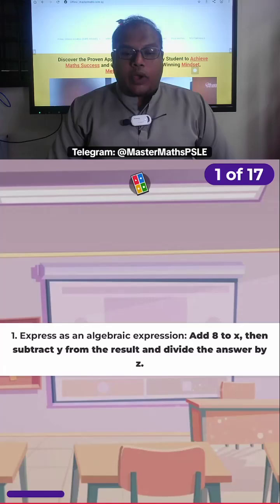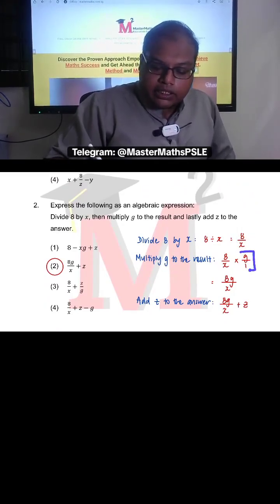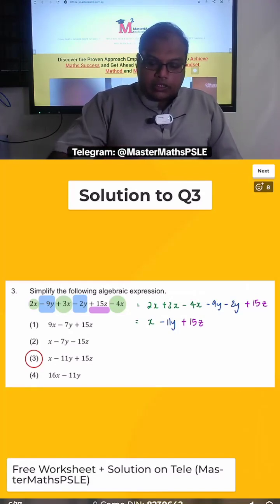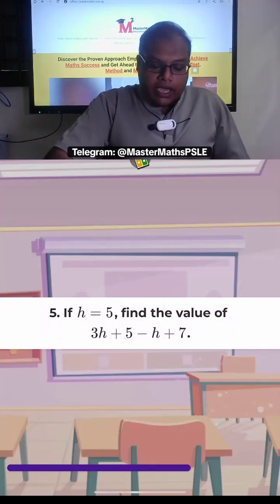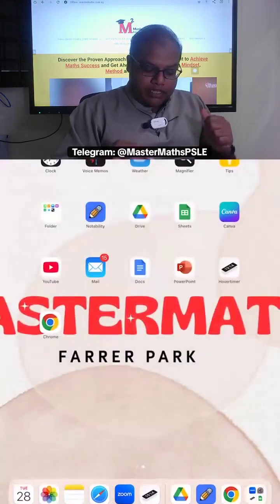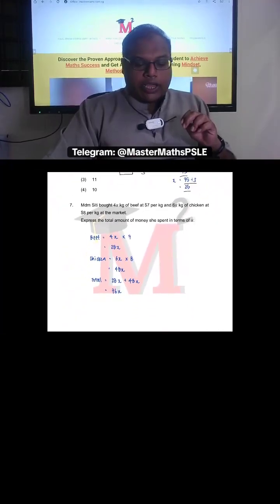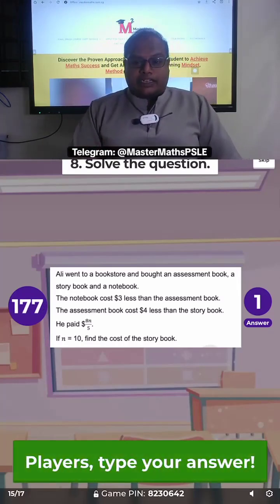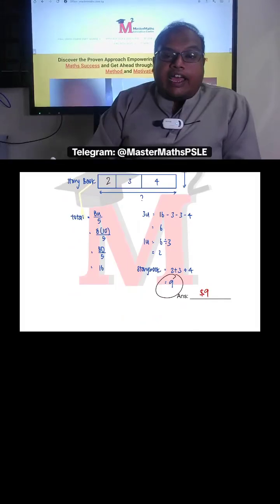Algebra Revision | Primary Maths Series | MasterMaths Weekly Live Tutorial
𝐉𝐨𝐢𝐧 𝐮𝐬 𝐰𝐢𝐭𝐡 𝐂𝐨𝐚𝐜𝐡 𝐌𝐨 for 𝐋𝐈𝐕𝐄 𝐏5 𝐌𝐚𝐭𝐡 𝐜𝐥𝐚𝐬𝐬! 🎉 🎉

✍Topic:  Algebra Revision [ Only suitable for P6 Standard ]

✅ Use letters to represent unknowns
✅ Word problems involving algebra